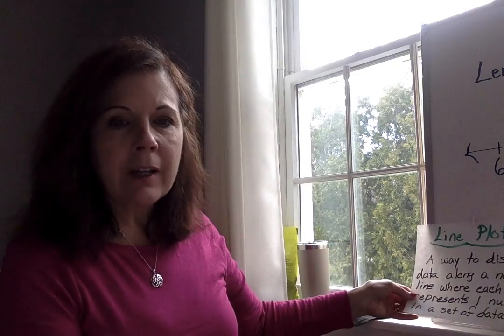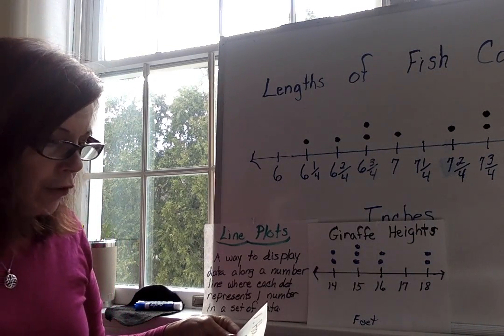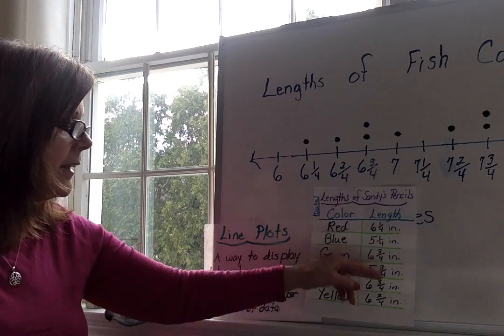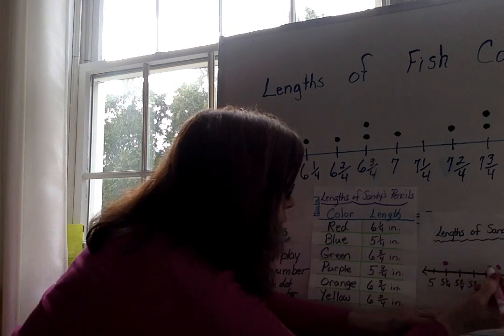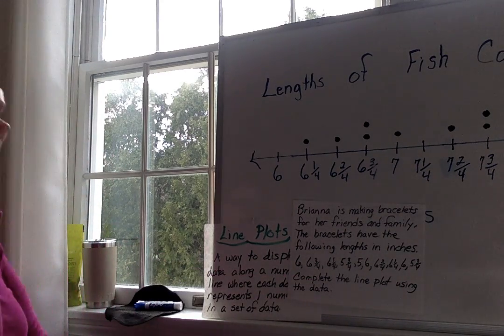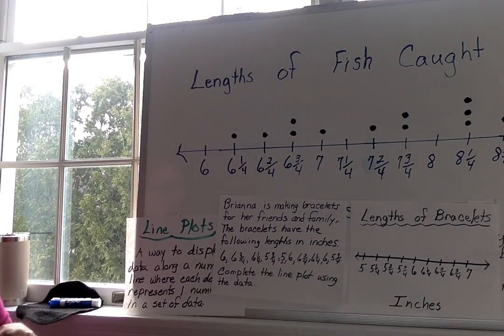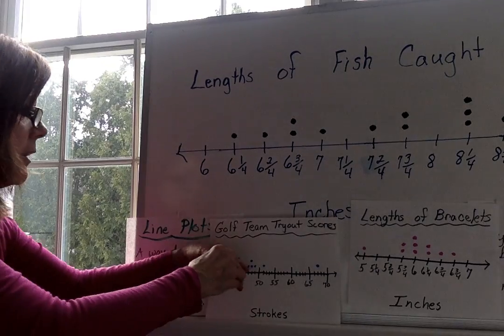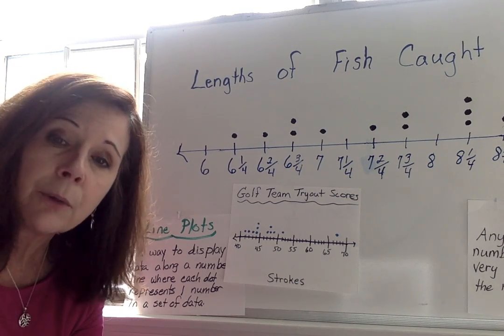Movie on 4 14 20 at 8 15 AM